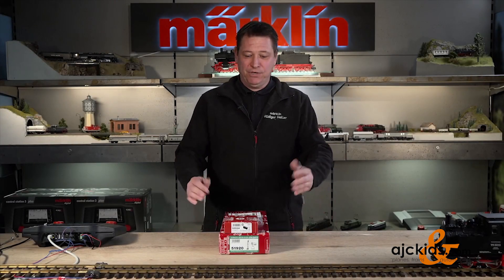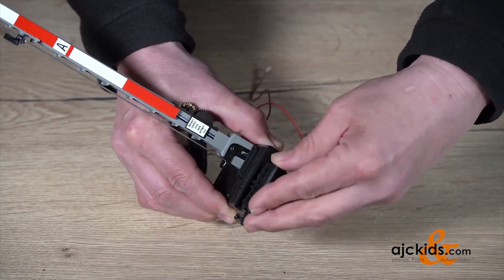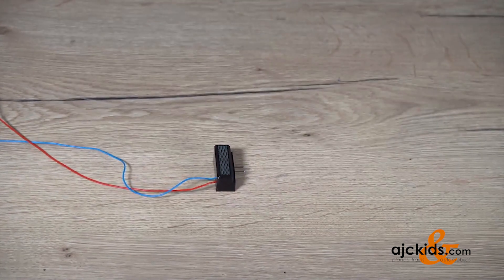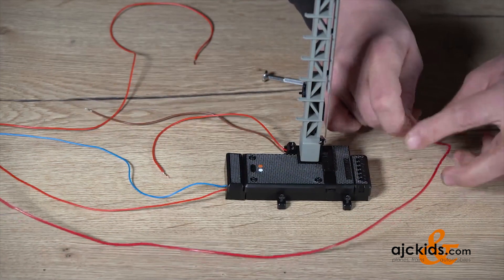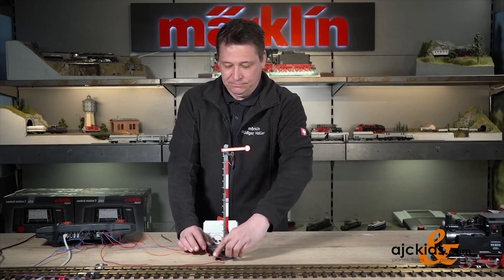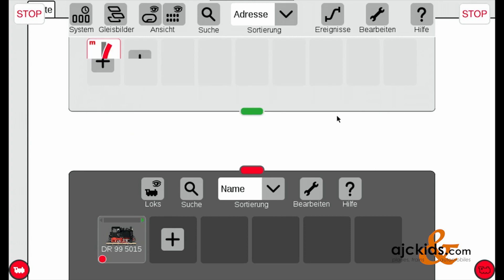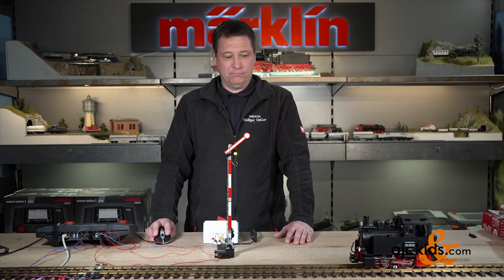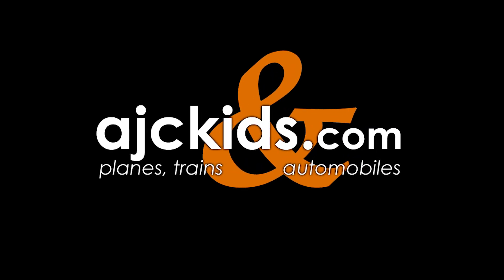Digitizing the LGB 51920 Signal with a 55524 Decoder, 12070 Switch and Marklin CS3 Central Station.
How to digitize a LGB 51920 Signal, using the LGB 55524 Decoder.

We also add a LGB 12070 Supplementary Switch, and connect the Switch to our stop section of track. This allows a train to stop and go automatically, depending on the Signal.

Then we register the Signal to our CS3 controller, and the digital play can begin!

This video was produced by Marklin and LGB. We loosely translated the German content to English.